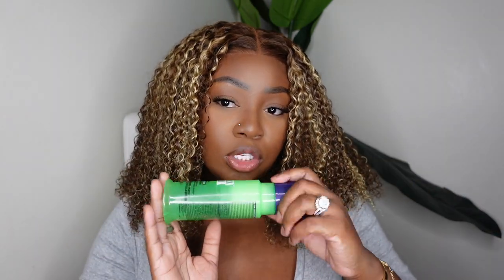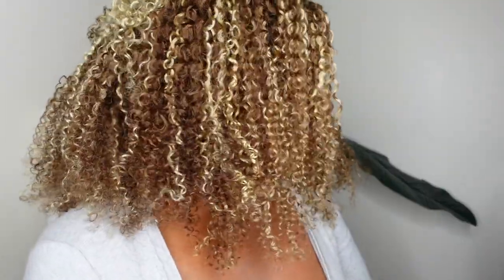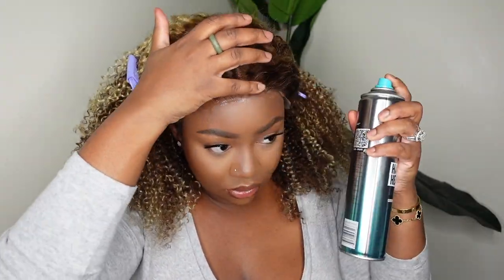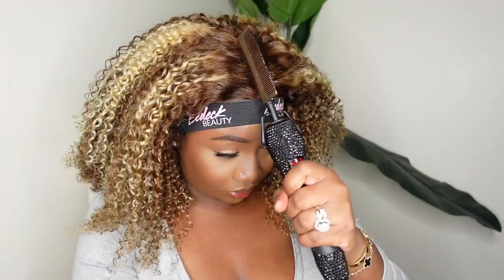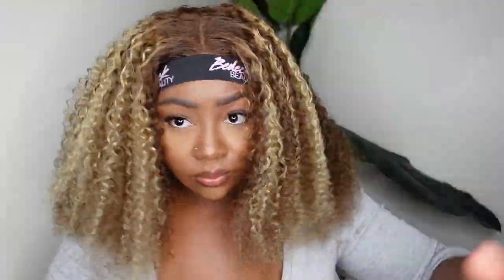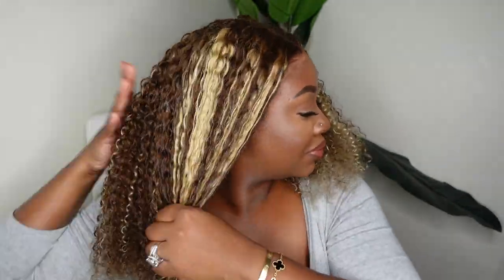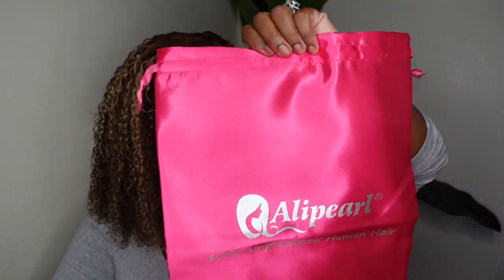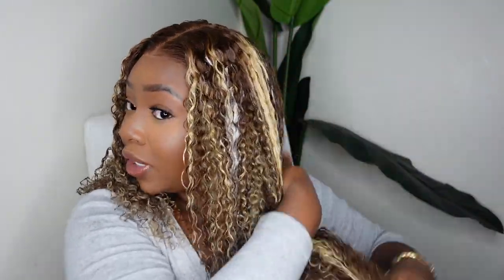OMG! HONEY BLONDE KINKY CURLY LACE WIG INSTALL | NO BABY HAIR |ALI PEARL HAIR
Hair Info: 18'' higlight kinky curly 13*4 lace frontal wig, 250%density

PRODUCTS MENTIONED:
Design Essentials Mousse

-SMOOCHES 💜💜💜